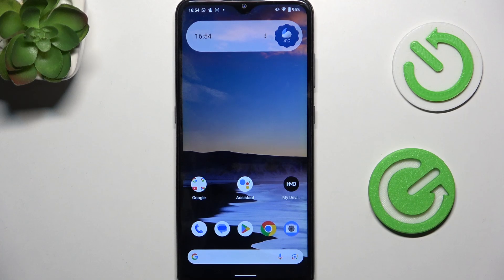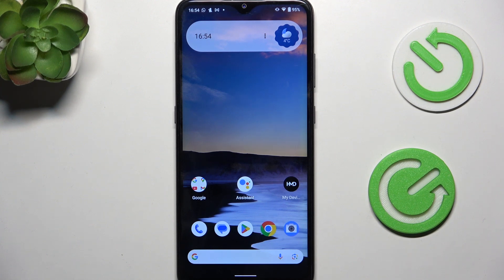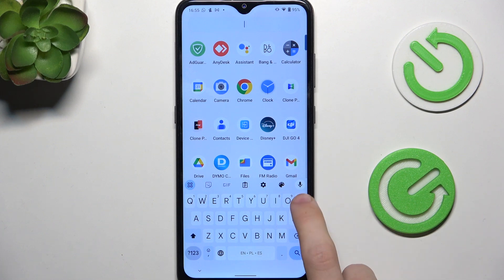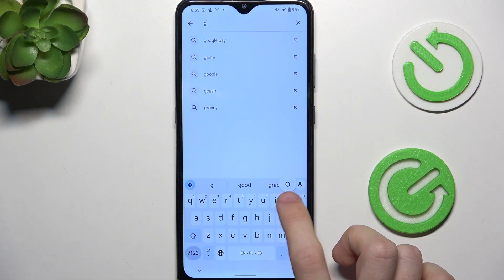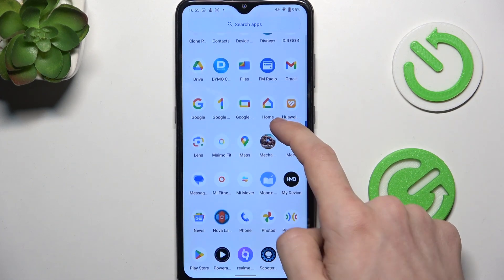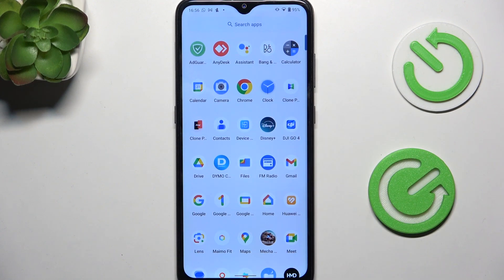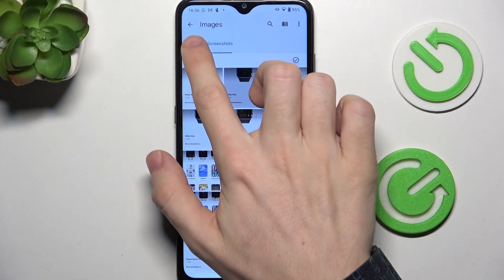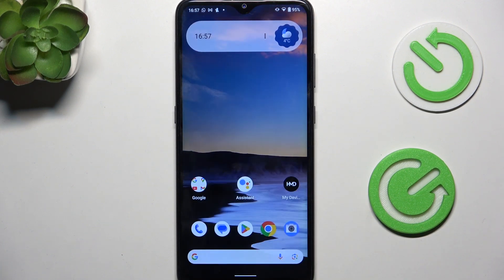Can’t Find Gallery on Nokia? - How to Find the Gallery App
Having trouble finding the Gallery app on your Nokia phone? This video will guide you through locating your photos and videos, even if the Gallery app isn’t visible. We’ll explain if Nokia has replaced the Gallery with apps like Google Photos or Files and show you how to access your media quickly. By the end of this video, you’ll know exactly where your photos are stored and how to open them.

Why can’t I find the Gallery on my Nokia phone?
How to locate the Gallery app on Nokia?
What to do if the Gallery is missing on Nokia phones?
Does Nokia use Google Photos instead of Gallery?
How to access photos on Nokia without the Gallery app?
How to find hidden apps on Nokia phones?
Where is the default photo app on Nokia?
How to recover the Gallery app on Nokia?